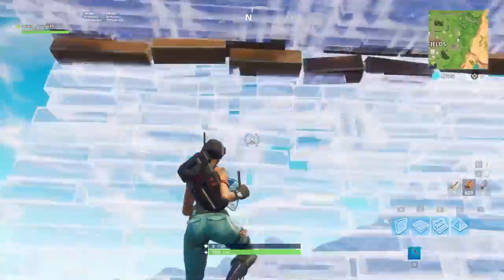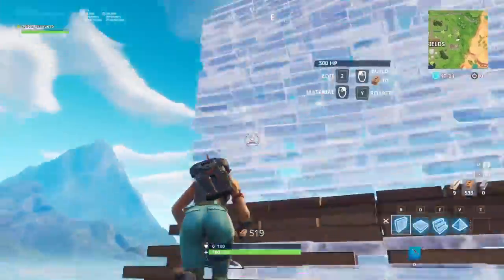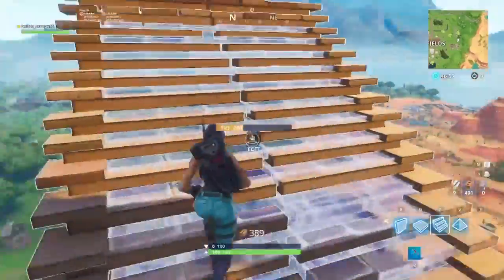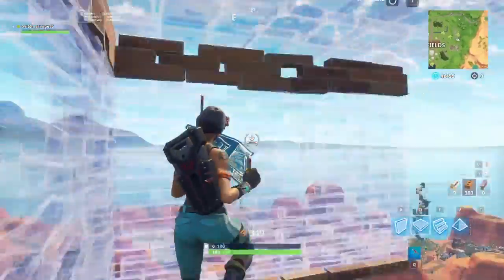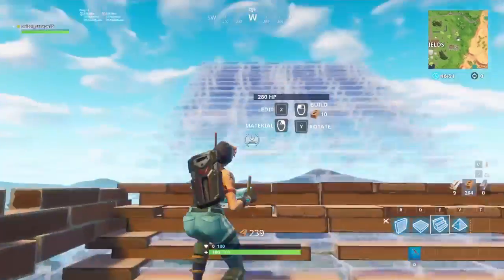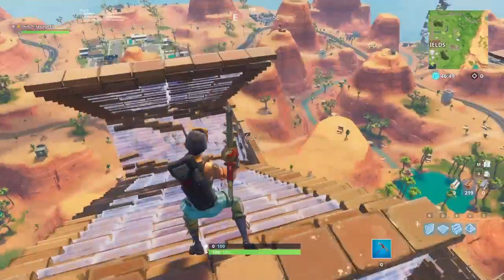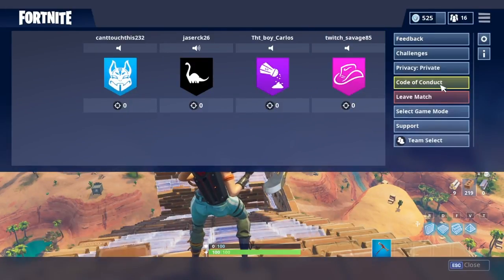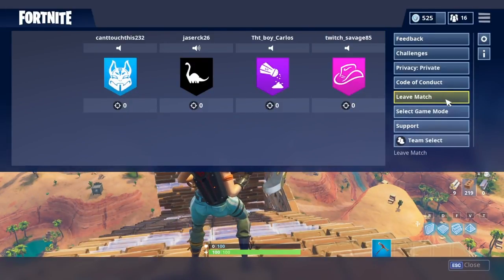underrated console player trys to play keyboard and mouse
SHAREfactory™

mouse is a Acepha 6D wired optical mouse